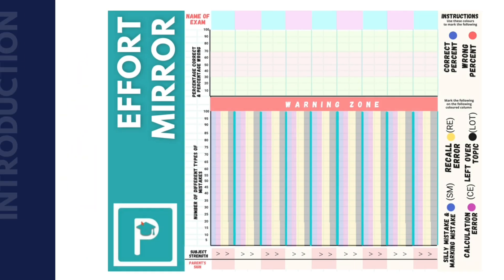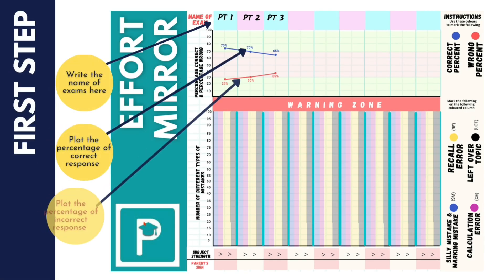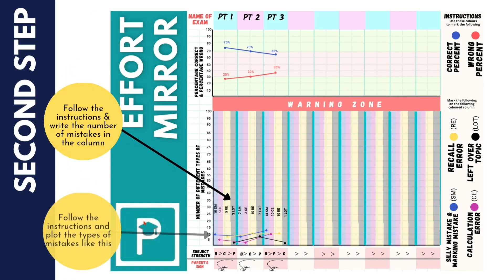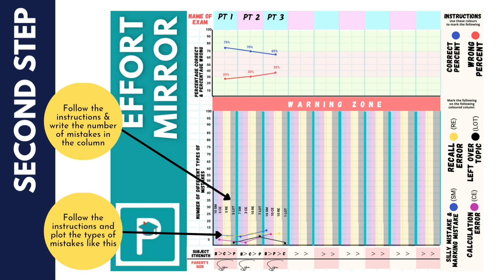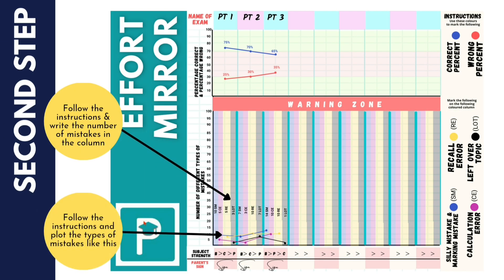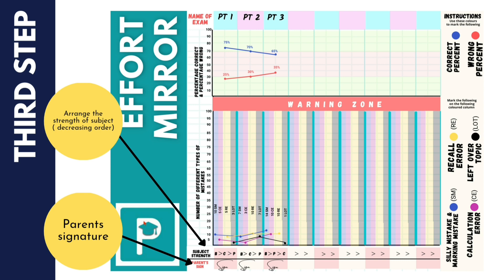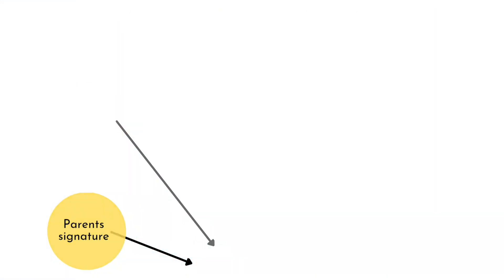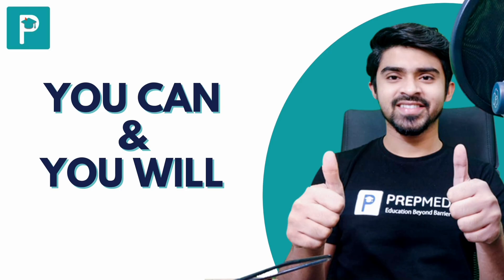Effort Mirror designed by PrepMed for Preparation of ALL INDIA ENTRANCE EXAMS- NEET, IIT,JEE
PrepMed ( Trademarked ) , a unit of a Kolkata based company Atuldeb Learning Solution LLP, supports and cares young talents and helps them develop their knowledge base, skill set in order to pursue a successful career in a wide range of specializations in Medical spheres.

At PrepMed, we believe in taking early initiatives to reap early benefits and therefore we support students from very early phases in their education. Our courses start from student studying in class IX and goes up till class XII appearing/passed.

Our courses are mainly divided into two divisions namely Medical and Foundation.

Why PrepMed?
- Entire project is run by India's promising Doctors and NEET experts.

NEET and NEET Founation
Watch this Video to know some of the best tricks to solve questions as well as to crack NEET
NEET  is National Eligibility Entrance Test For UG students to pursue courses like MBBS/BDS/BAMS/BHMS
NEET syllabus contains three subjects Physics of 180 Marks, Chemistry of 180 Marks, Biology of
360 Marks
You can also enroll for PrepMed Subscription a Utilize the benefits.
1. Learn from Doctors and Engineers
2. Real-time introductions with teachers limited students
3. One Subscriptions Unlimited Facilities
4. Personal Mentorship and Orientation